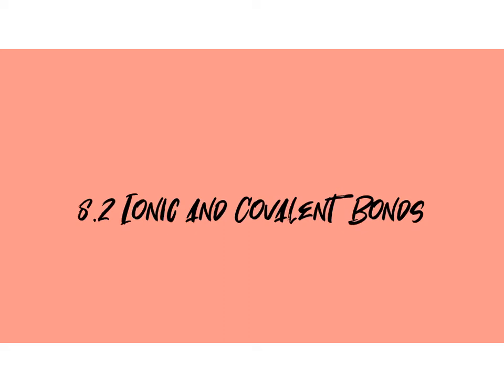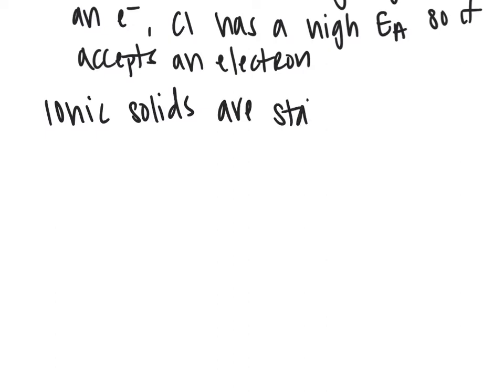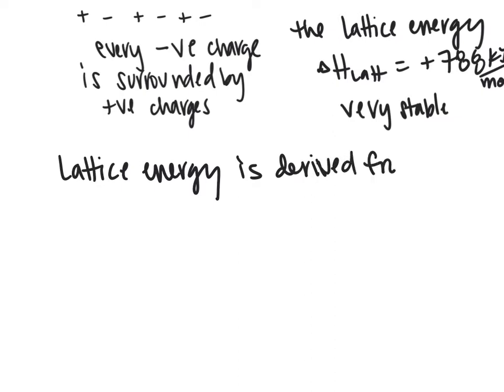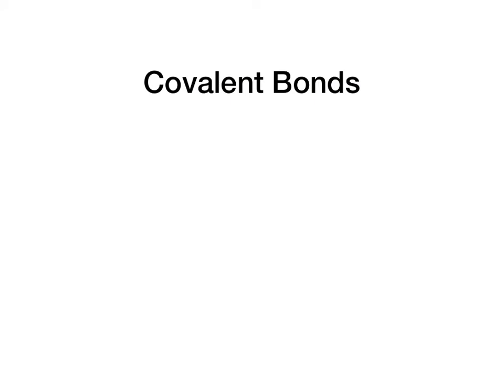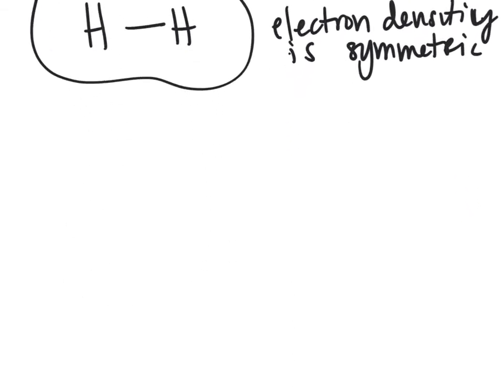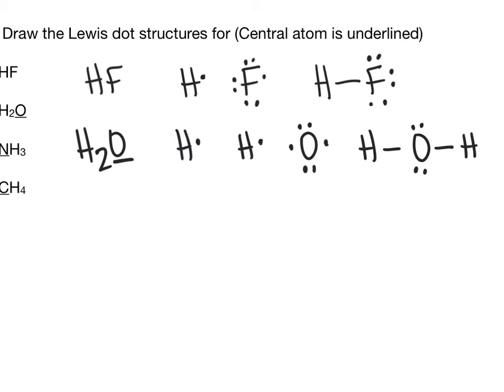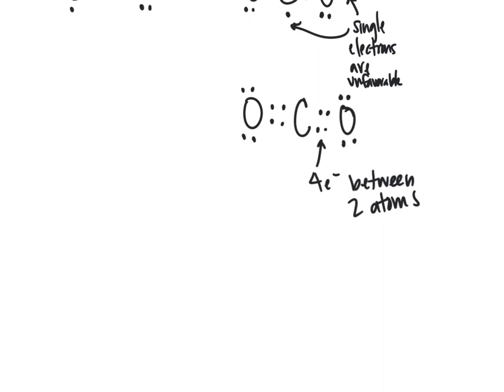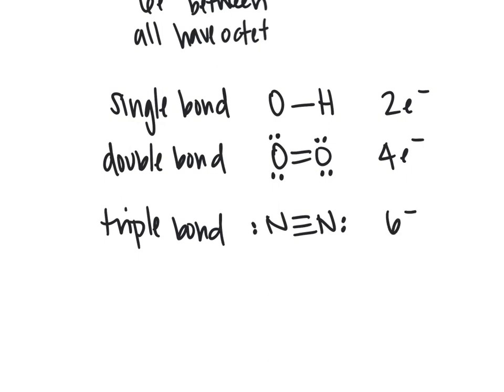8 2 Ionic and Covalent Bonds